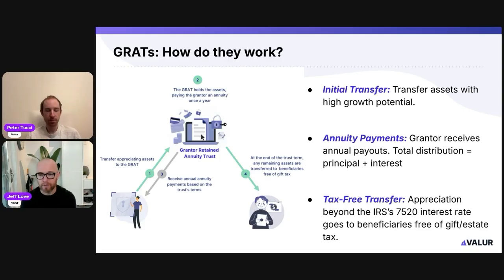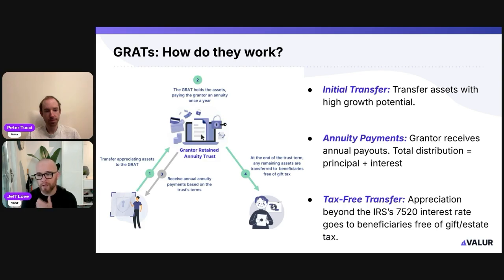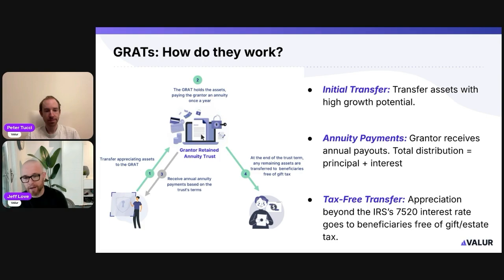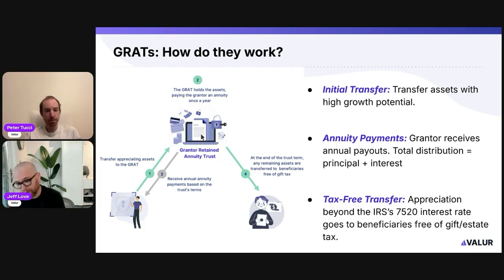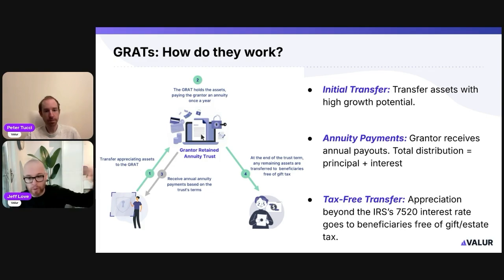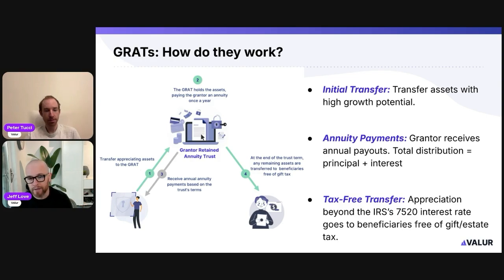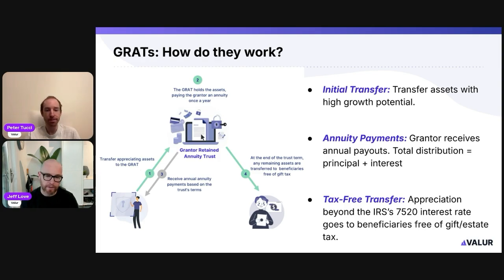How Grantor Retained Annuity Trusts (GRATs), a powerful estate planning strategy, works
In this video, we delve into the specifics of how Grantor Retained Annuity Trusts (GRATs), a powerful estate planning strategy, works. Discover how to use cash or high-growth potential assets to create a GRAT, receive annuity payments, and ultimately transfer substantial wealth to beneficiaries tax-free. Learn how high-performing investments like Nvidia stock or Bitcoin can maximize the benefits of a GRAT, potentially saving tens of millions of dollars in estate taxes. Gain insights into how notable figures have leveraged GRATs to preserve and transfer wealth efficiently.

00:00 Introduction to GRATs: How They Work
00:29 Understanding Annuity Payments and Interest Rates
01:24 Beneficiaries and Estate Tax Benefits
02:18 Case Studies and Real-World Examples
03:29 High Growth Assets and Client Success Stories